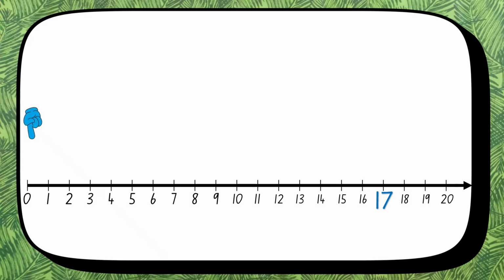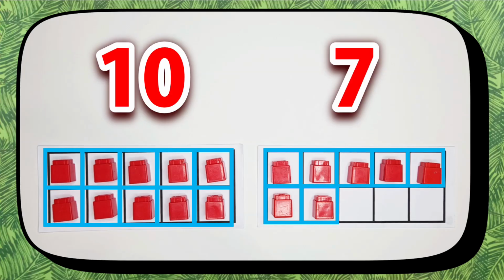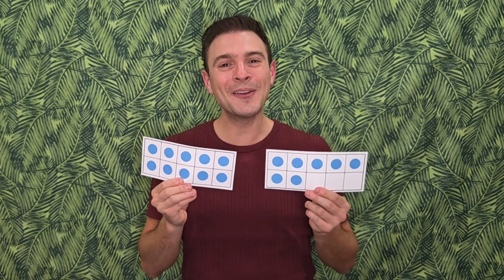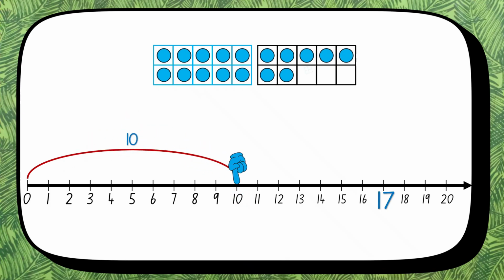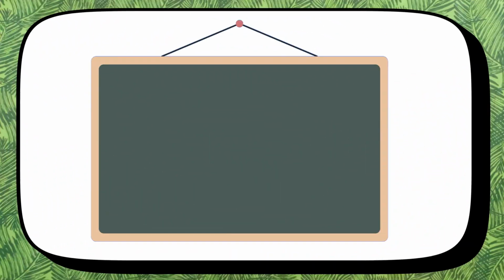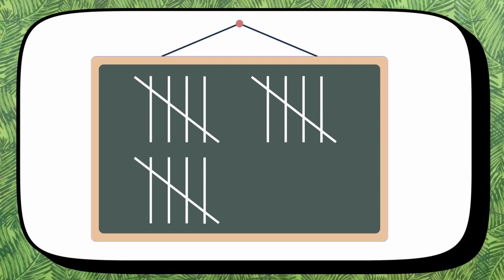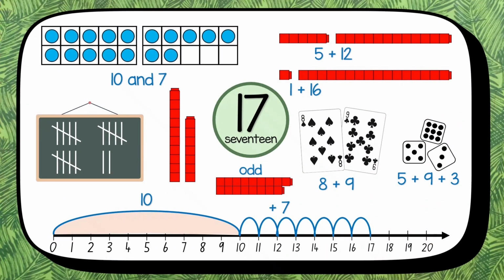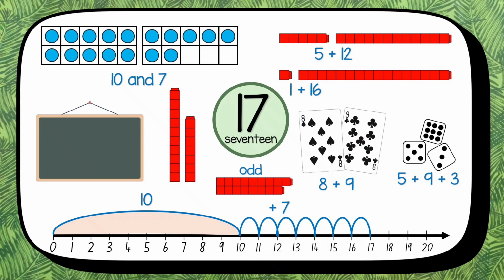Number 17: The Number of the Day! (Kindergarten, Year 1)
Number of the Day! A great way to develop number sense for students in Kindergarten to Year 1. You could play the entire video, or show sections throughout the week and give students opportunities to try it for themselves.

Let's get learning about our number of the day: The Number 17! There are lots of ways that we can represent the number 17. Before we get started have a collection of objects close by such as counters, blocks or pencils. Have your whiteboard and marker ready too, or else watch first and have a go later.

Code: YABIBDQNUOLLFUGC, UEJZSZMIO0IQBFMF